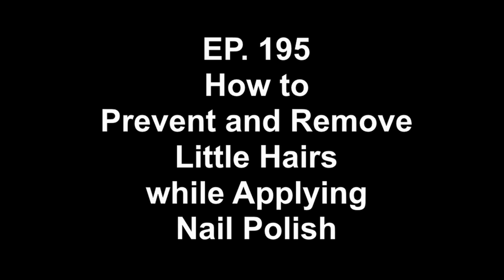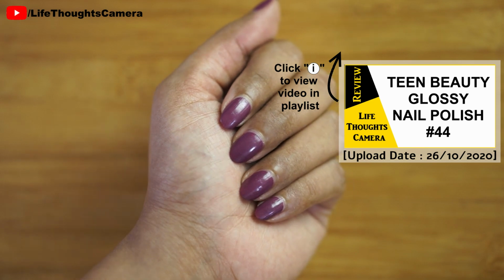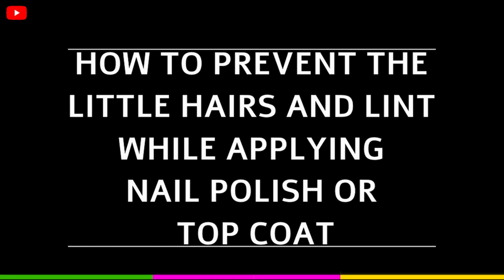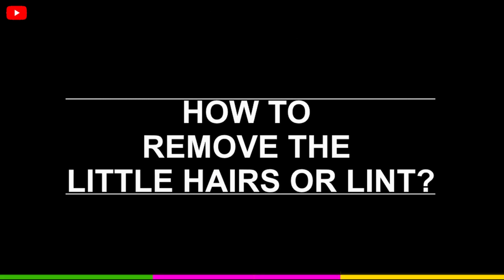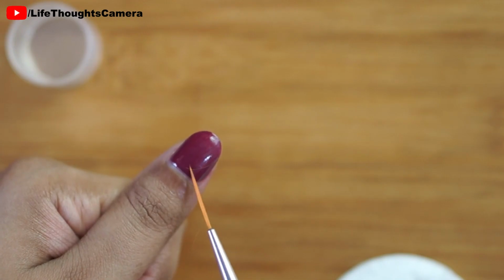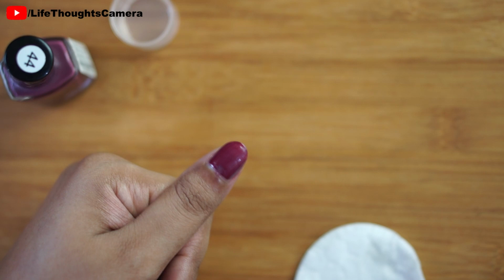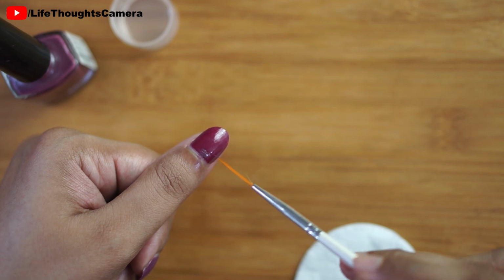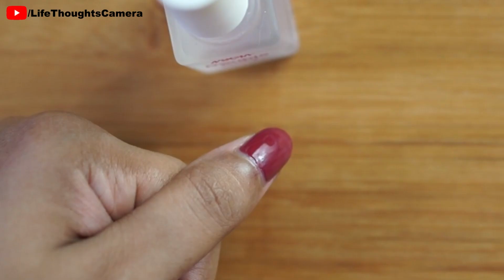How to Prevent and Remove Little Hairs while Applying Nail Polish - Ep 195 | Life Thoughts Camera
Today’s video is related to NailArt, it is about how to Prevent and Remove Little Hairs in your Nail Polish.
So as we StayHome, why don't you watch this WithMe :D

CHAPTERS
0:00 Start
0:39 Message for my Viewers
0:45 Nail Polish that I am Currently Testing
1:08 Why do Little Hairs or Lint Occur?
1:41 Nail Art/Nail Care (Playlist) [Must Watch for Beginners]
1:48 How to Prevent the Little Hairs and Lint while Applying Nail Polish or Top Coat
2:25 My Top 5 Videos this Year (2020)
2:35 How to Remove the Little hairs or Lint?
6:37 Ending [Please SUPPORT this Channel by SUBSCRIBING]

S N A P C H A T → LifeThoughtsCam

The Wonderful World of "LifeThoughtsCamera" was Ranked #8 in TopIndianBlogs and was the only Website from Bengaluru (aka Bangalore). I am an Indian Lifestyle Blogger/YouTuber from Bengaluru city, India. Life Thoughts Camera channel is a Lifestyle platform, where I cover topics like Beauty, Nail Art Tutorials, Reviews, Travel, and much more.

My videos have been watched over 1.1 MILLION times in 135 countries and also featured in CreatorSpotlight by YouTube.

I am also very excited that you are here, watching my video :D….

Please do not ask me for any recommendations/suggestions, I will not give any recommendations/suggestions, it is best that you consult with your physician for a safer result.

✉ ATTENTION BRANDS/COMPANIES ✉